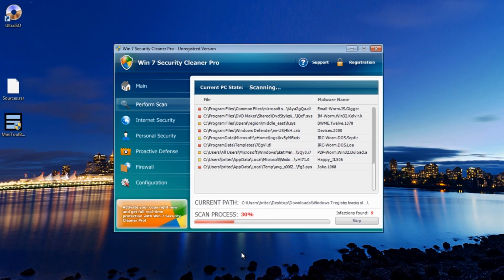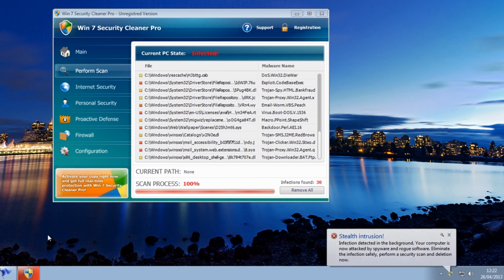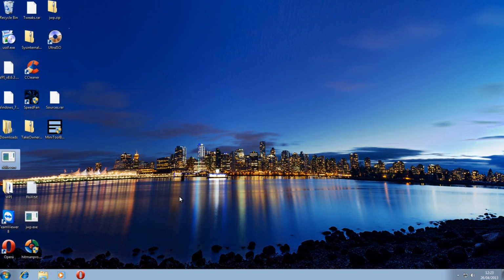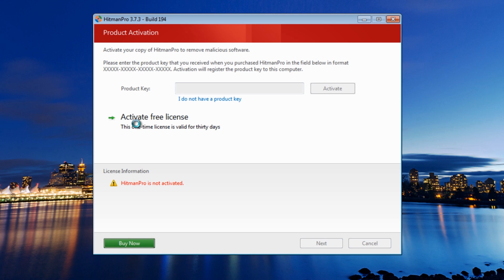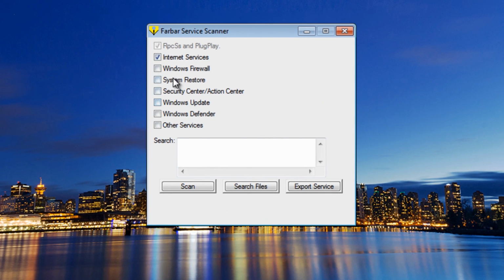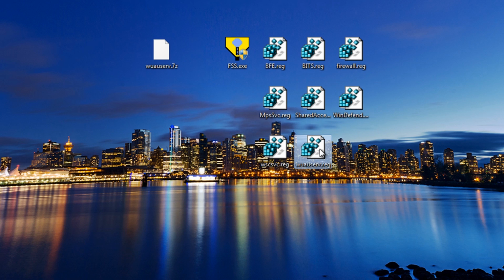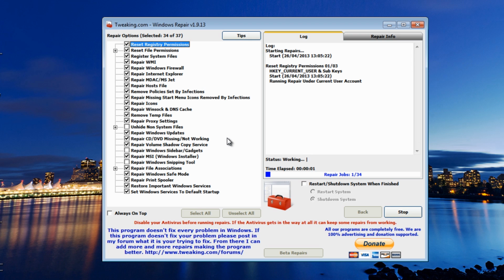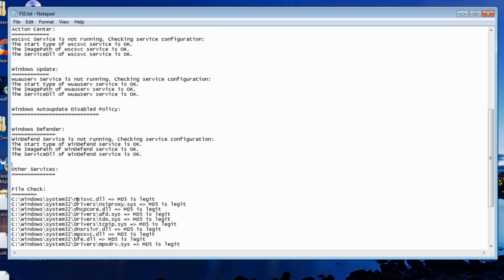Win 7 Security Cleaner Pro and ZeroAccess Removal by Britec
Win 7 Security Cleaner Pro or Win XP Security Cleaner Pro is computer malware and is part of the family Rogue.FakeRean-Braviax, Its goal in life is to trick people into thinking it's a legitimate security program, it will run fake scans of your system files and folders and claims that it has found different types of malware, Trojans, Rootkits, Rogues, Ransomware etc  etc on your computer system.

The scam comes into play when your fooled into thinking your infected. Win 7 Security Cleaner Pro then boldly states that it can remove these infected files. If you buy the full version of this fake software.

Done be part of the scam and full for these type of crimes, by removing them from the system like I show you in this video.

Vista Security Cleaner Pro REG Keys:
Win XP Security Cleaner Pro REG Keys:
Win 7 Security Cleaner Pro REG Keys:

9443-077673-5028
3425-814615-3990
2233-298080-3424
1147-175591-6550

FixExec is a program that is designed to fix executable file associations for the .bat, .exe, and .com file extensions.

These are the files to fix the registry.